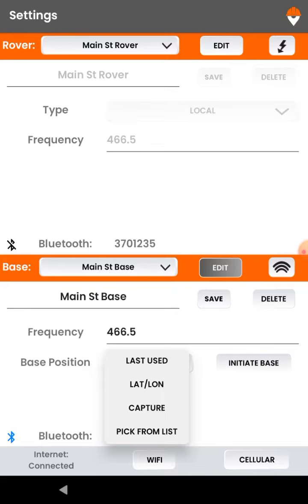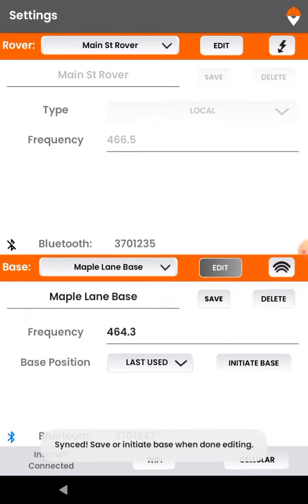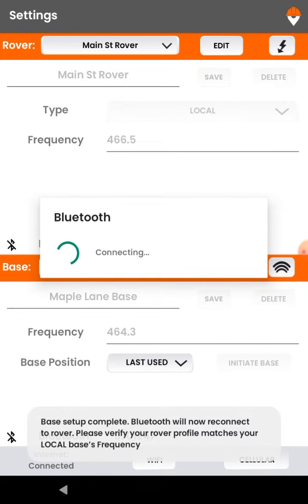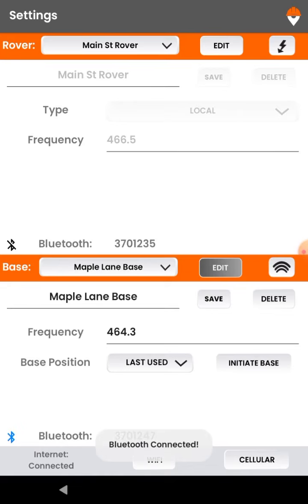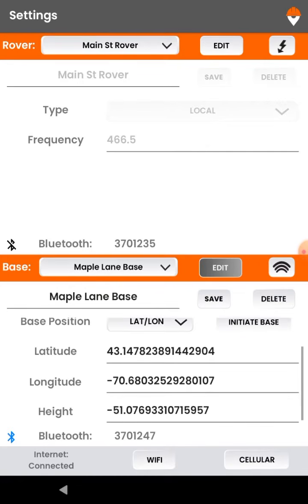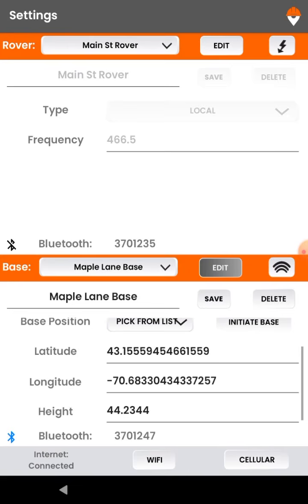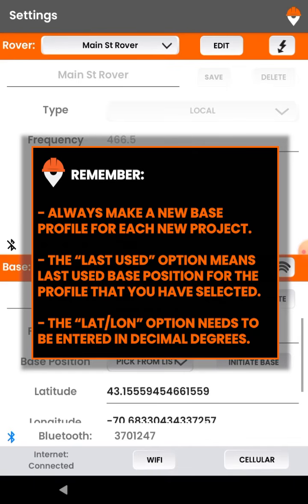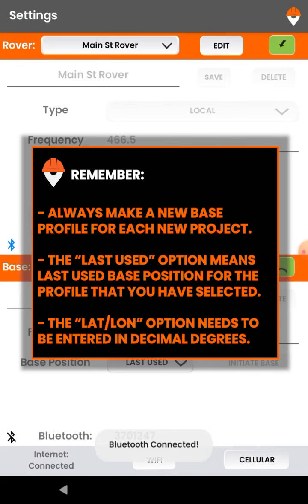Establishing Base Position